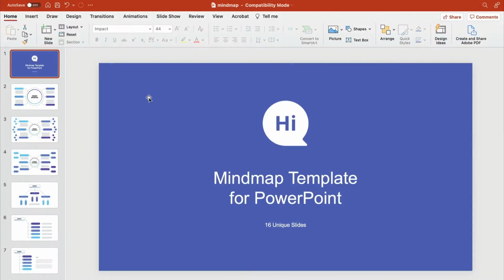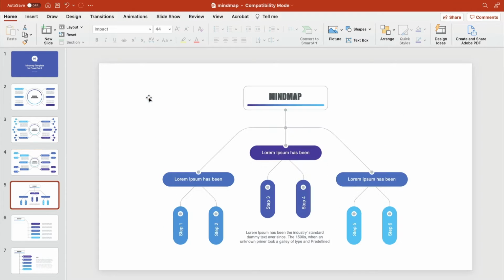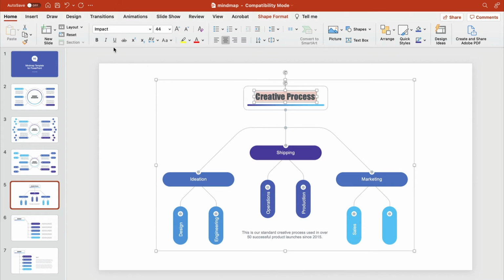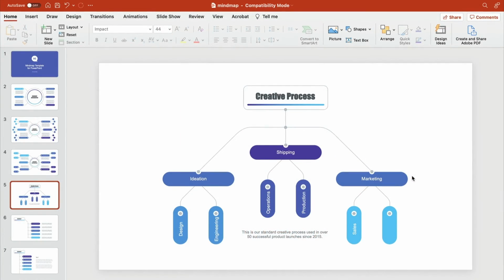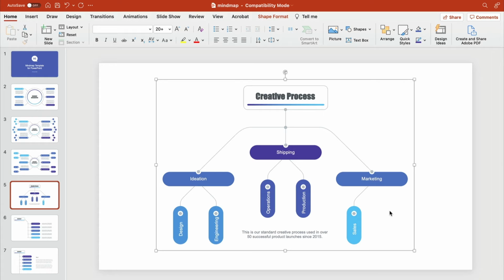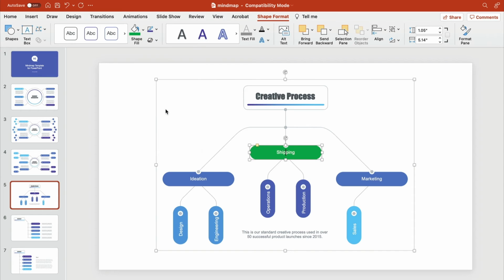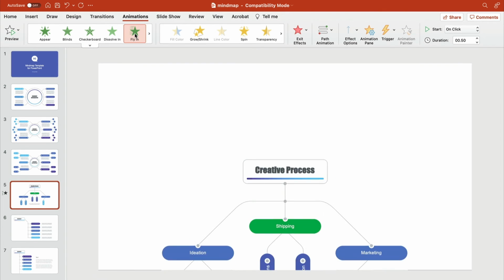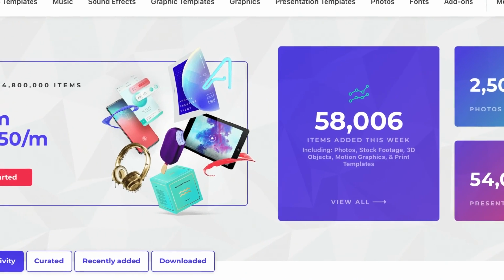How to Make a Mind Map in PowerPoint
In this screencast, you’ll learn how to make a mind map PowerPoint presentation with templates.

A mind map really helps bring ideas to life. It shows how individual pieces fit together. These powerful visuals help make any slide deck more interesting.

The easiest way to build a mind map in PowerPoint is to use a premium PowerPoint mind map template from Envato Elements.

When you open your mind map presentation template, choose a layout that fits the idea you’re sharing. Then, get started by replacing the placeholder text with words of your own.

Don’t forget to add font effects too. You can change the size and style, or add cool designs like bolds and italics. You can also delete unwanted parts of the PPT mind map just by clicking on objects and pressing Delete.

To wrap up, try adding custom colors on the Shape Format / Shape Fill menu. And for added flair, you can’t go wrong with adding a simple animation by going to the Animations tab on the ribbon.

As you can see, it's amazingly easy to build a mind map in PowerPoint. That's all thanks to premium templates from Envato Elements!

Here's what you'll learn in the video:

0:00 Introduction
0:41 Introduction to the template
0:51 Choose a slide
1:09 Customize the text
1:32 Change the fonts
2:06 Delete nodes
2:40 Change the node color
3:19 Animate the shapes
3:43 Conclusion

Read more on How to Quickly Make a Mind Map in PowerPoint With PPT Templates on Envato Tuts+

Envato Tuts+
Discover free how-to tutorials and online courses. Design a logo, create a website, build an app, or learn a new skill